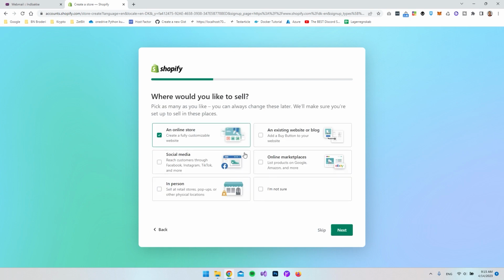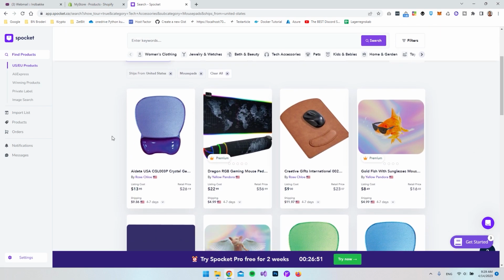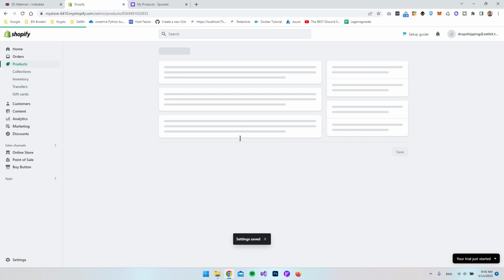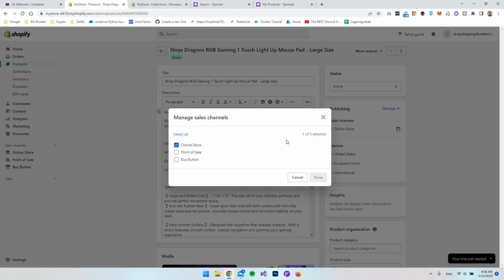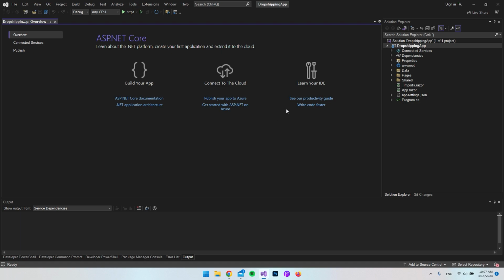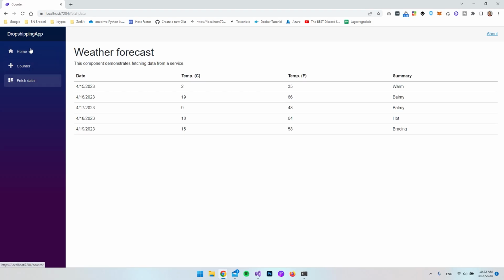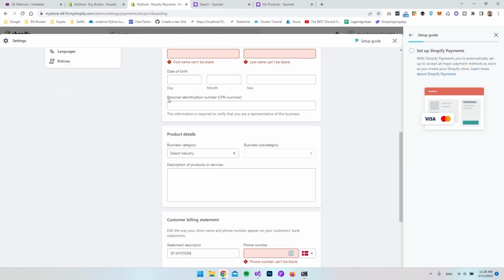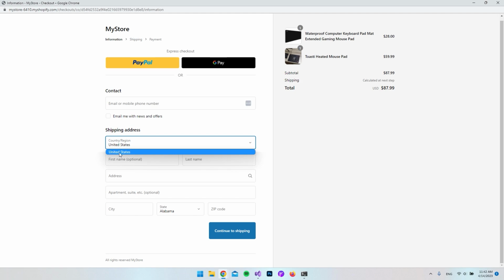Integrate Shopify Dropshipping To A Blazor Server App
In this video I setup a dropshipping webshop from scratch using Shopify and Blazor. We integrate shopify into a Blazor Server App to make that act as the webshop.